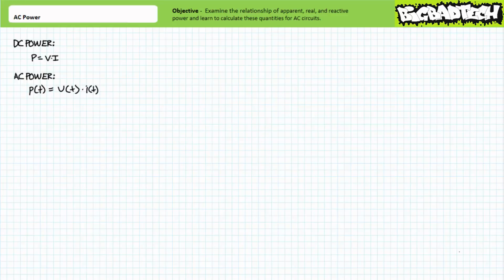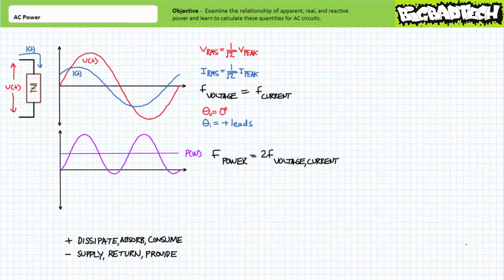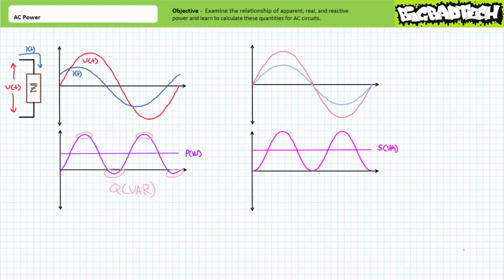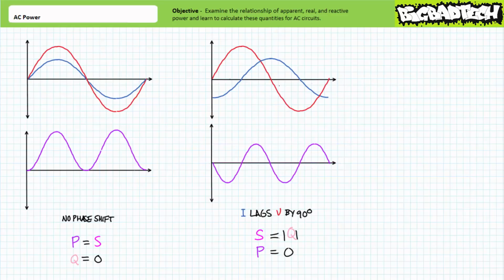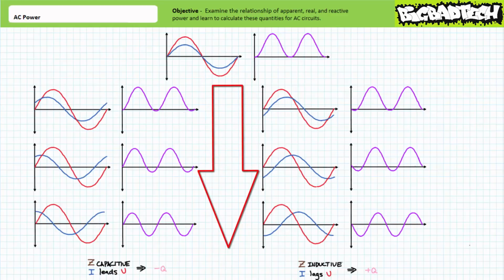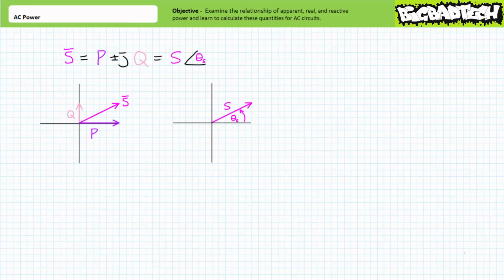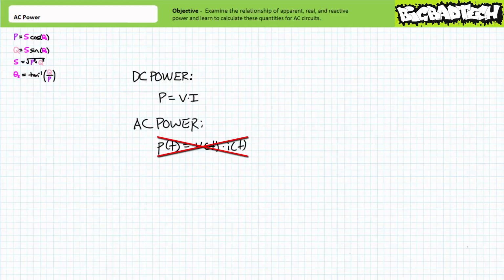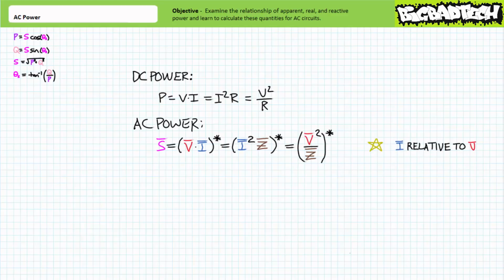AC Power (Part 1 of 2)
In this lesson we'll examine the different dimensions of AC power, apparent, real, and reactive and we learned to calculate these quantities using a variety of methods. (Part 1 of 2)